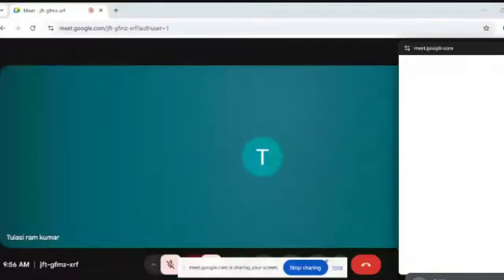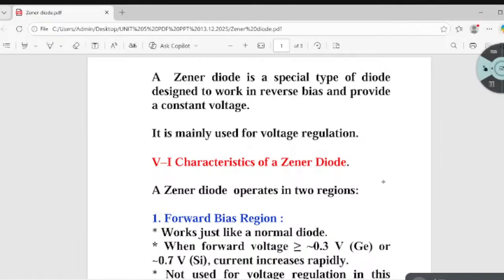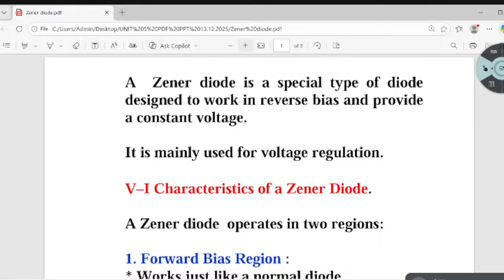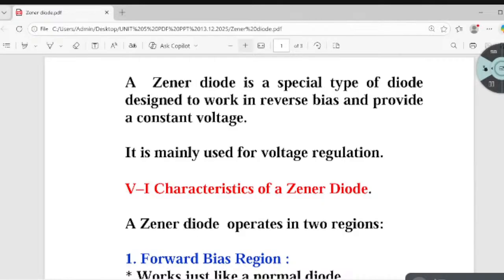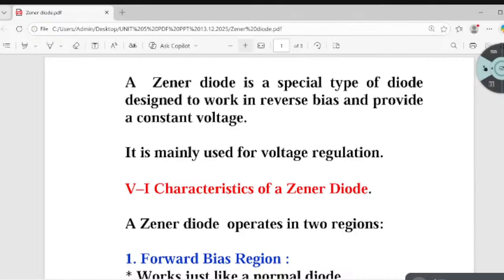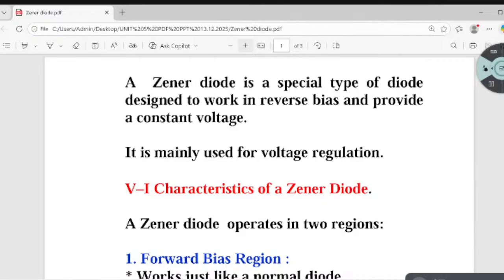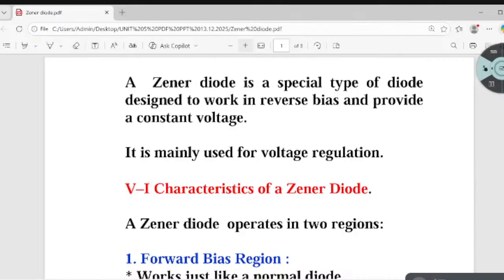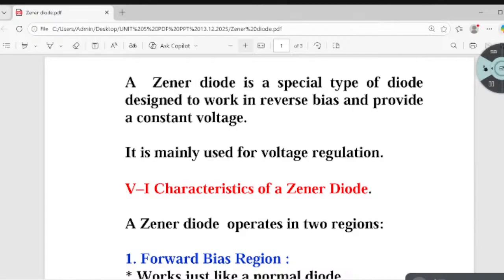KIETCSM-2025 Live Stream || KAMALAKAR SIR || BEEE|| K HUB || 1STYEAR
KAMALAKAR SIR
FIRST YEAR BEEE  GUEST CLASSES
Topics -  SEMICONDUCTORS & UNIT 5